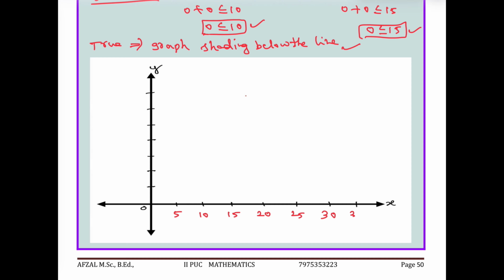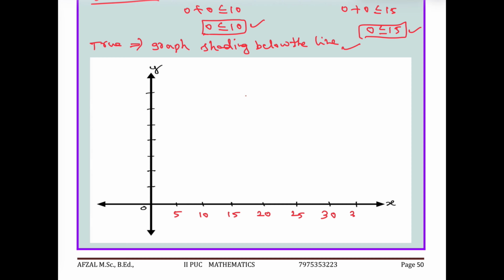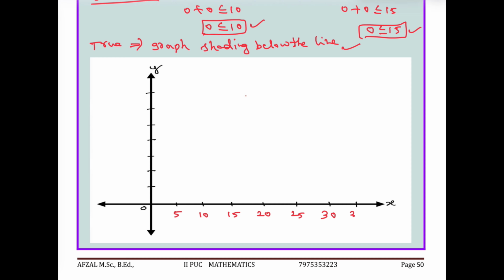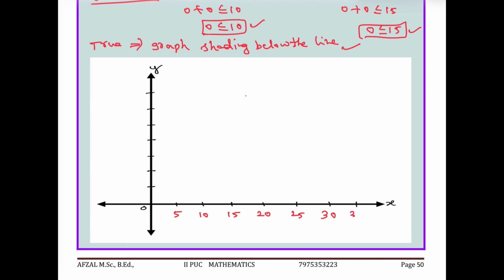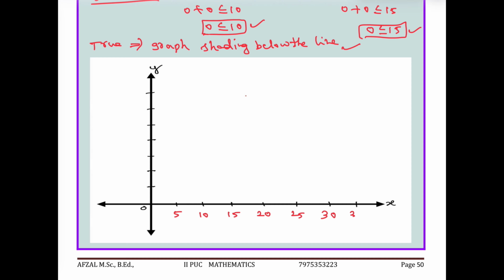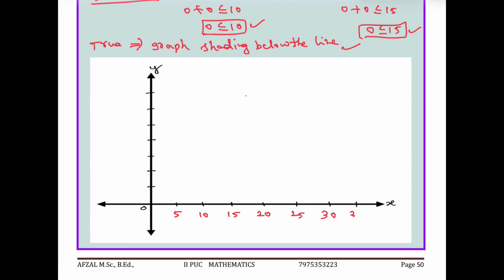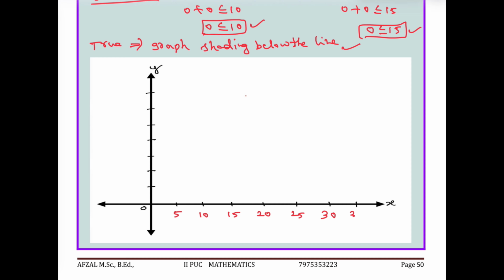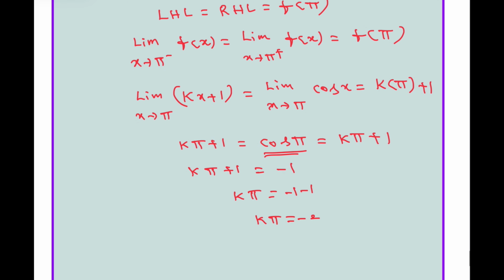2 PU MATHS 2026 BOARD MODEL PAPER 1 - SOLUTIONS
10th Std Maths explained in easy methods by Mathematics with Afzal
This video helps class 12 / puc students to prepare for board exams with simple tricks.
Watch Mathematics with Afzal for complete 10th maths syllabus explanation

2PU Maths 2026 Board  Model Paper 1 – Full Solutions & Detailed Explanation